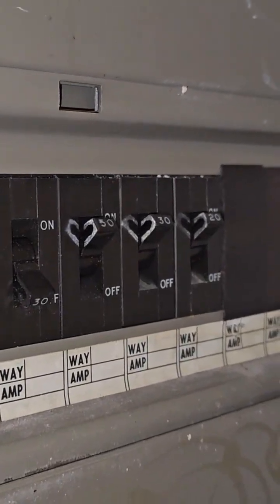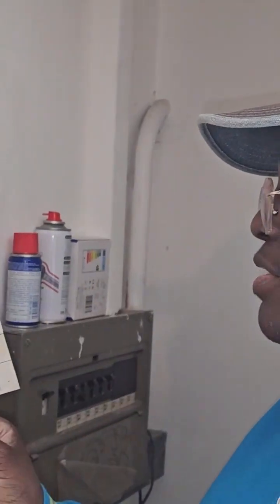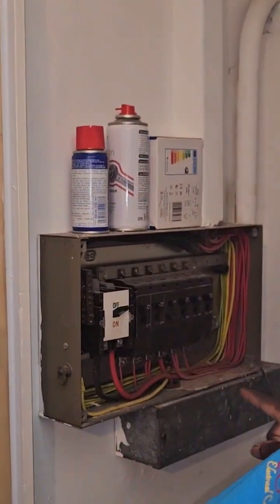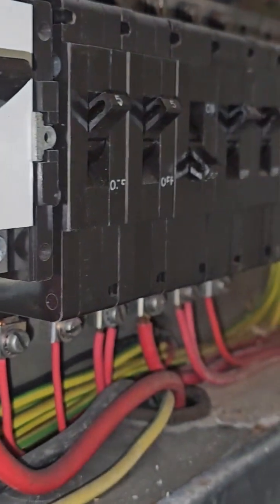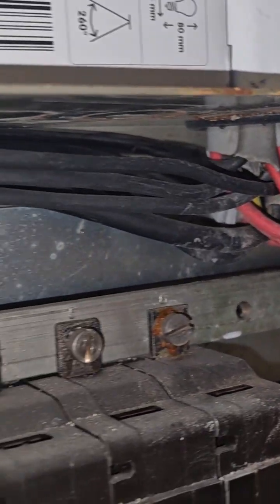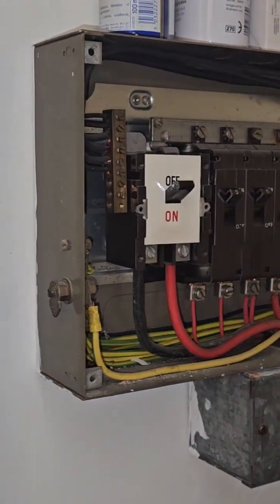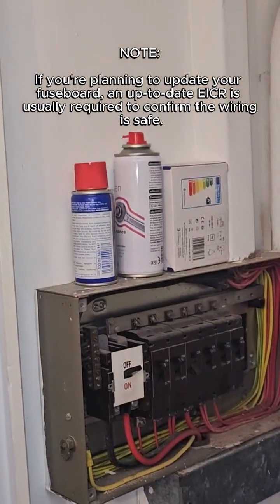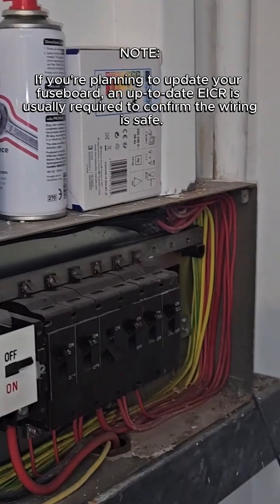The #1 Hidden Fault in UK Homes Revealed in EICR Inspections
In this short clip from our EICR inspection series, we uncover a hidden socket fault that looked perfectly fine on the outside—no burn marks, no smell, no visible damage. But internal testing revealed a dangerous issue that could cause overheating, fire risks, or electric shock.

This is why Electrical Installation Condition Reports are essential. They go deeper than the surface and catch problems you’d never spot just by looking. In this case, the fault was serious enough to potentially FAIL the EICR—and the property owner had no idea it existed.

If you’re a landlord, homeowner, tenant, or property manager, skipping these checks could mean ignoring hidden dangers in your home. Don’t take that risk.

💬 Drop a comment if you’ve ever found a surprise fault during an inspection.